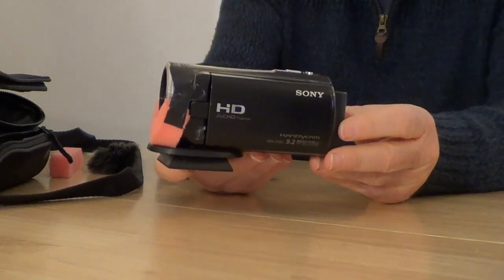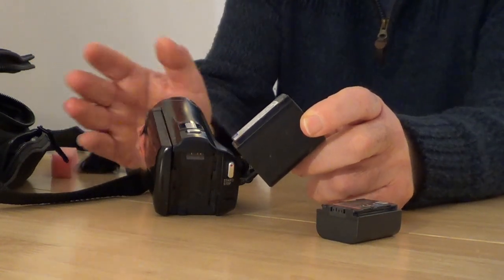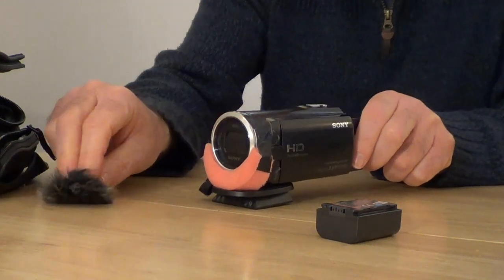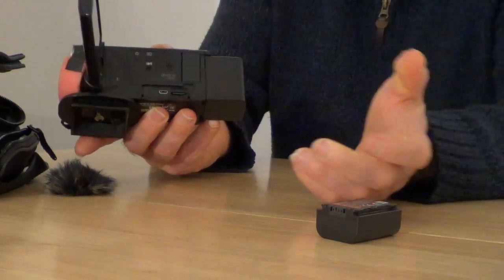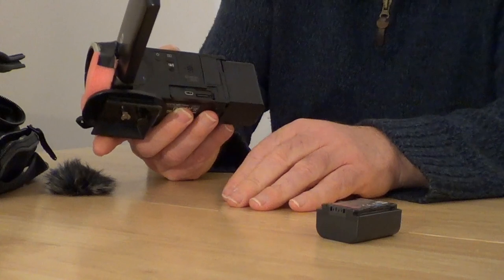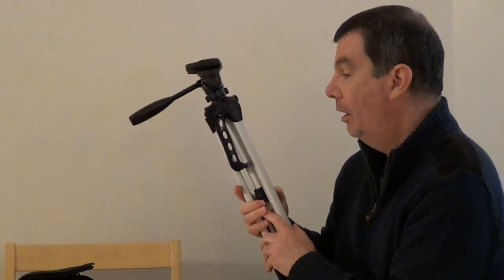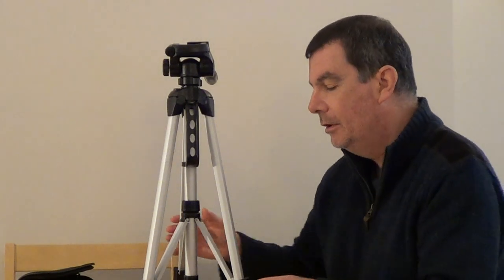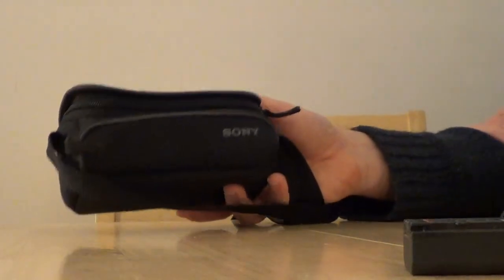My camera and accessories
11-MINUTE BEHIND-THE-SCENES DOCUMENTARY

Filmed 3rd May 2020

**Contains some swearing**

This is just a short behind-the-scenes video I’ve made whilst we’re in lockdown describing the camera I use for my filmmaking, along with other accessories such as memory cards, microphone windshield, tripod, and camera case as well as the editing software.

Links to all the equipment I feature can be found below.

Presented by Patrick Leach.

Other links:

Sony Handycam

Memory card

Camera batteries

Camera case

Avid Studio editing software

For a small fee you can download any of my musical soundtracks I have composed for my films